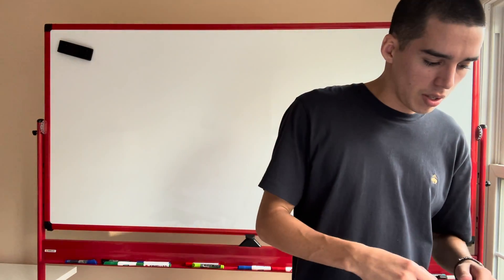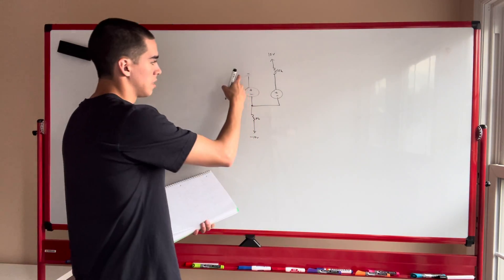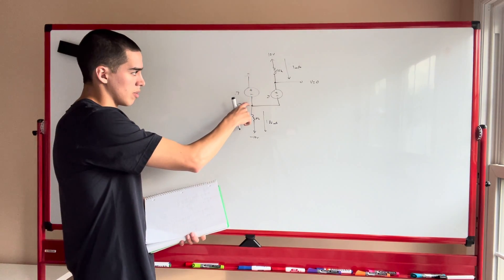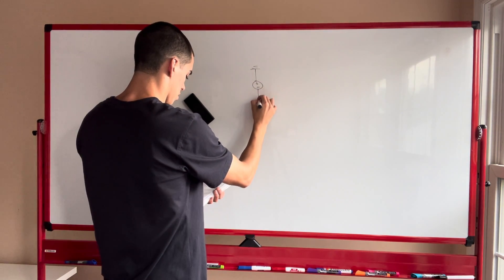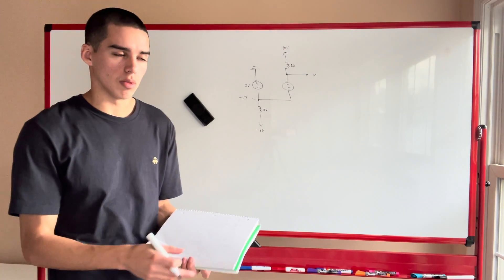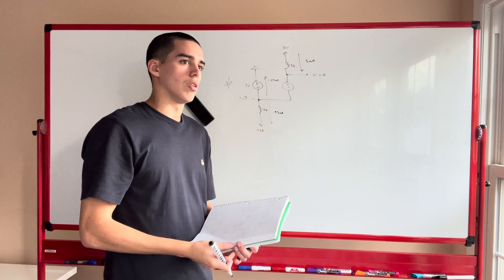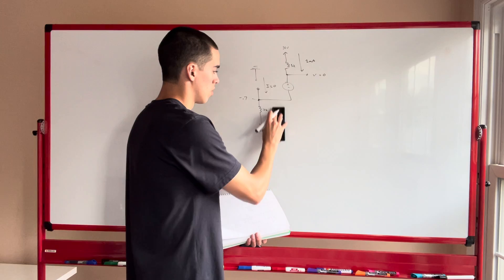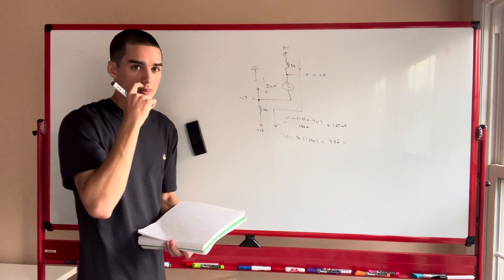4.41 Microelectronic Circuits 7th edition Solutions (Check Desc.)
I'll just upload the paper work when I'm done after each chapter.

If you want me to do any problem (now, because I'm doing them in order) let me know.

I was doing these live on Twitch, until I realized the quality,